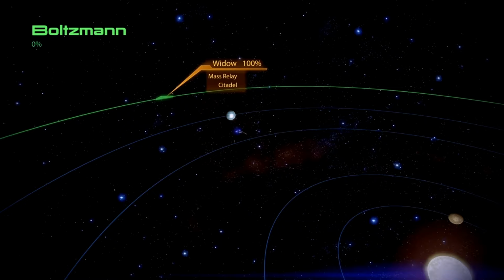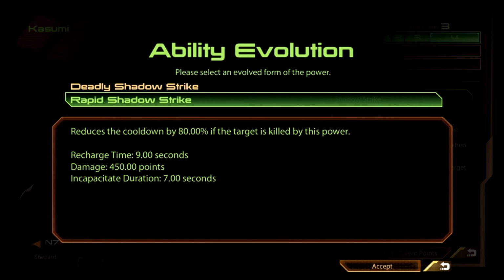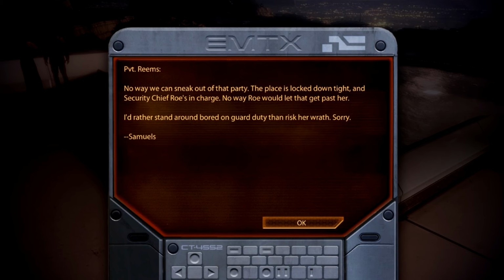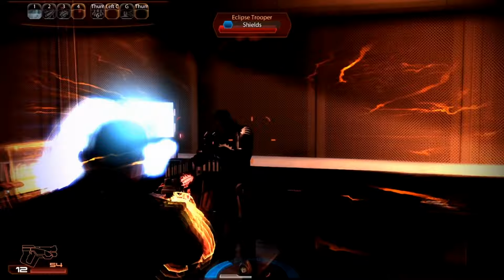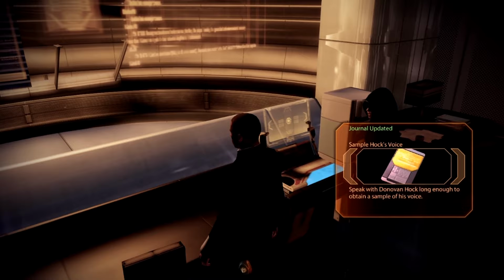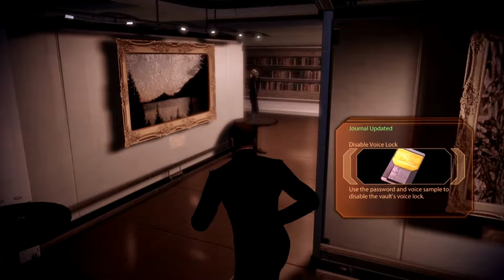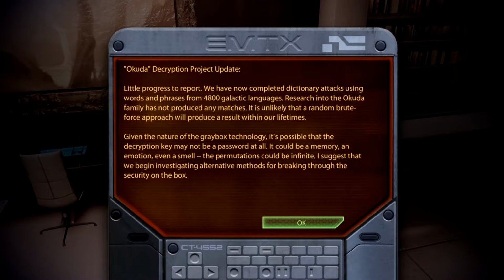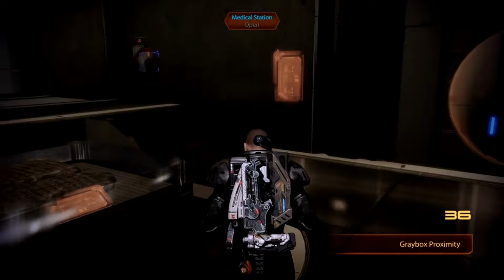Mass Effect 2 - Part 13 - Stealing Memory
TLME2SG - Mission 7.1 - Bekenstein

All dressed up, and somewhere to go.

Level 9 Soldier

Hardened Adrenaline Rush  4
Disruptor Ammo 2
Incendiary Ammo 2
Combat Mastery 1
Flashbang 1

Powers - 1:31
The Plan - 3:14
The Vault Door - 8:29
Cut the Power - 9:28
Getting to the security room - 10:07
Voice Sample - 12:41
Hock's DNA - 14:08
Crack the Vault - 17:15
Locust SMG - 20:30